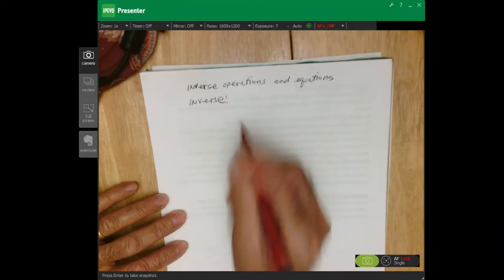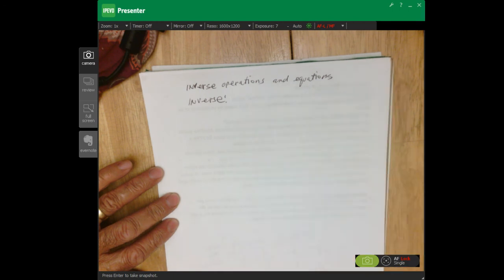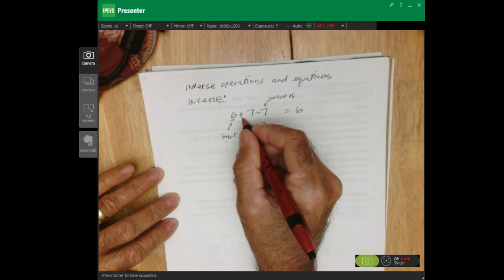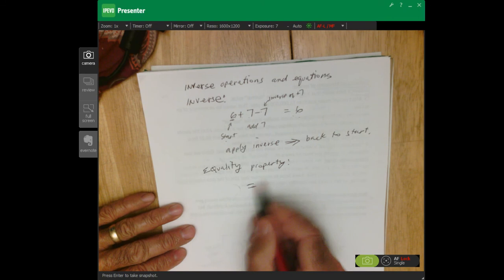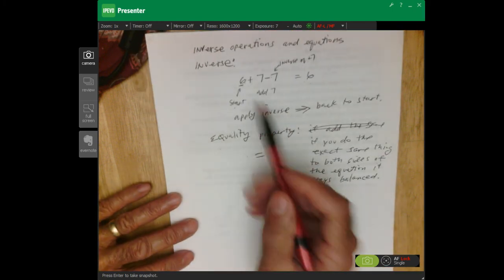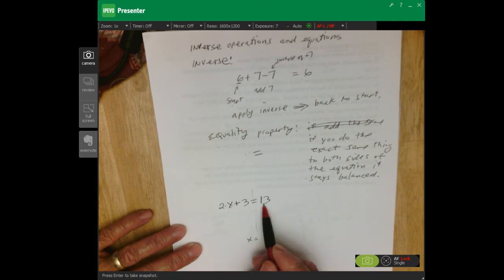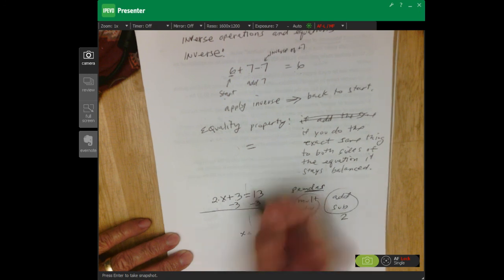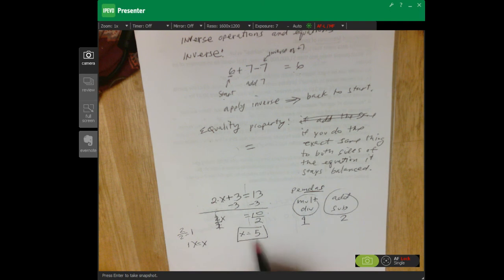Inverse Operations and Equations